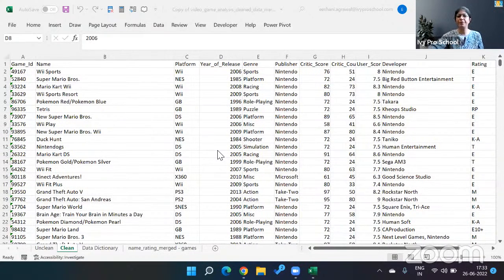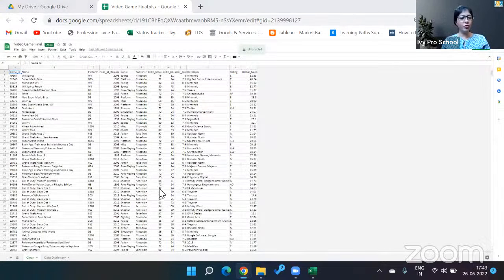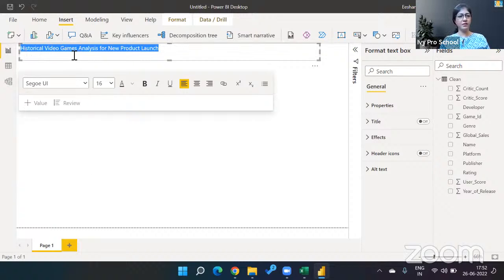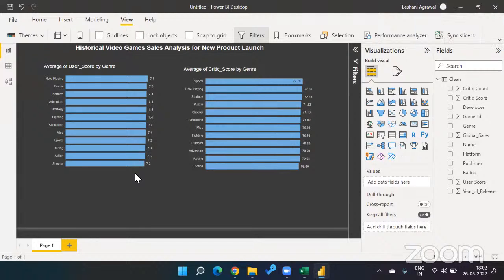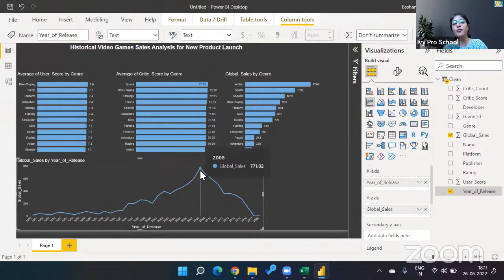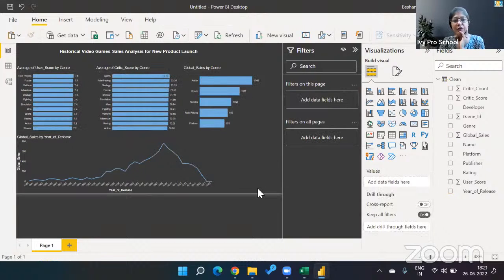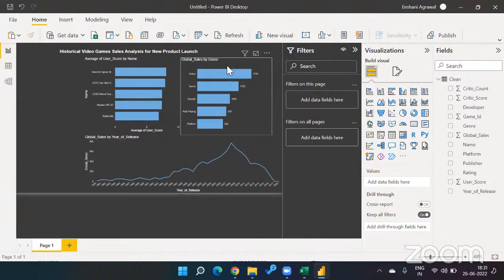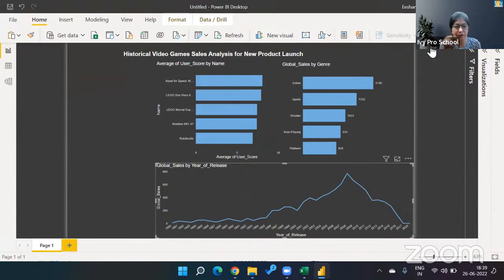Video Game Sales Analysis using Power BI | Eeshani Agrawal | Ivy Pro School